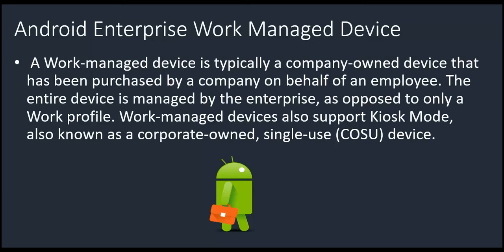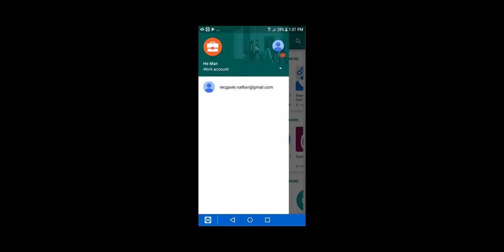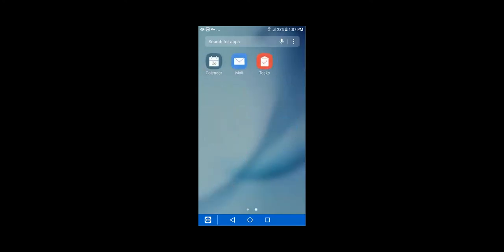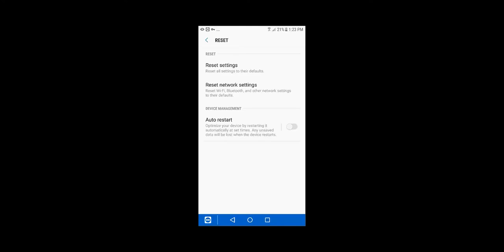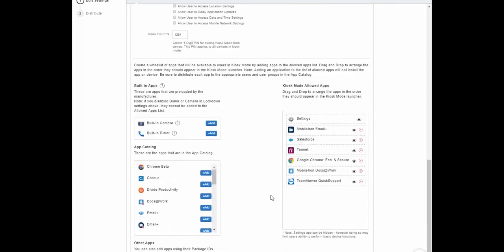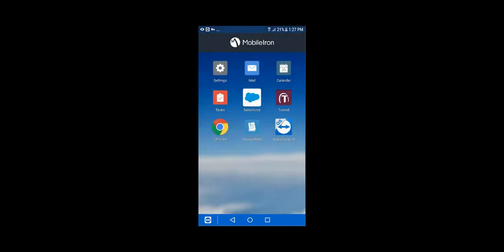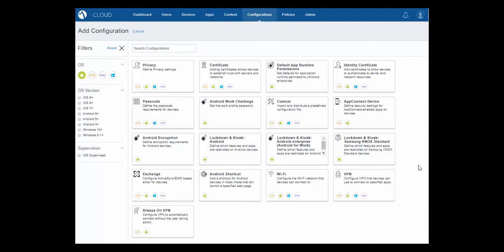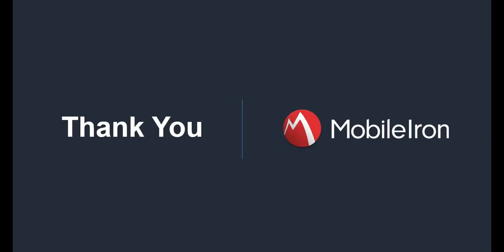Android Enterprise Work Managed Device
A tour of Android features for corporate owned devices.  This video highlights features for Android devices that are owned by an organization as told from the device perspective. Explore features like COSU/kiosks, app management with silent installation, Single-Sign-On (SSO), lockdowns and Data Loss Prevention (DLP) features.  This video showcases management features using the modern Android methodology that was formally called Android for Work. Android devices depicted in the video are enrolled on MobileIron Cloud. MobileIron Core also fully supports Android enterprise features.